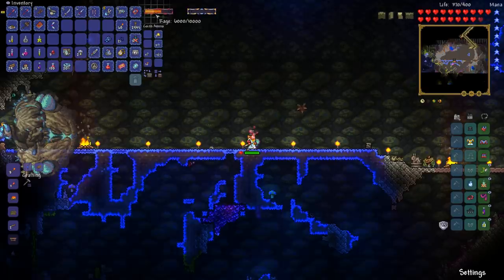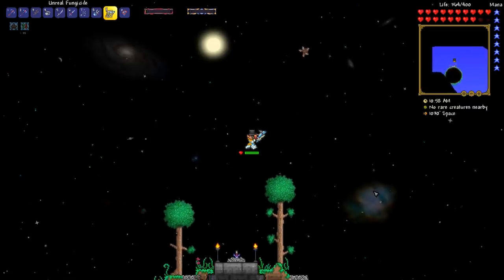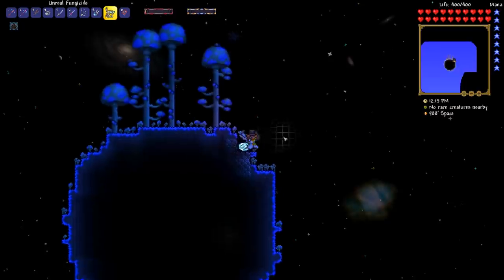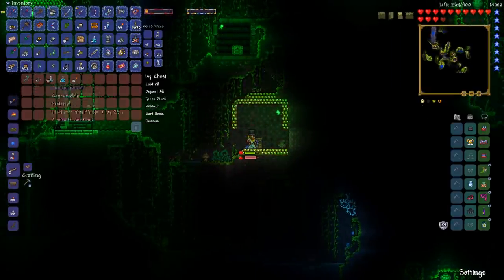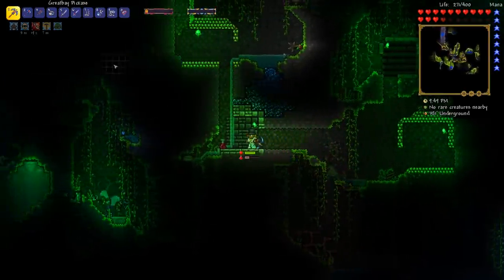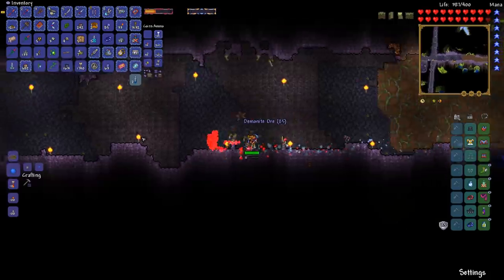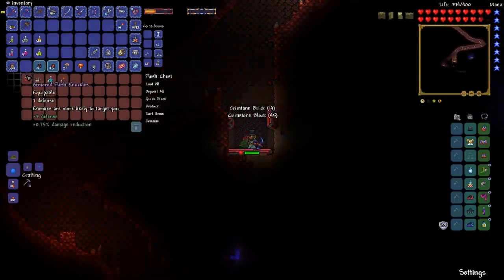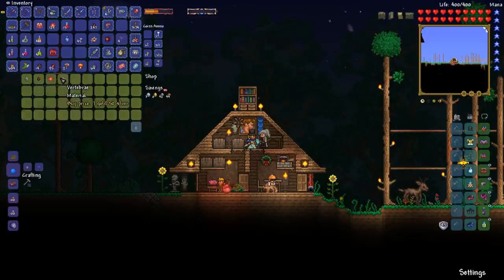Defeating BOTH Terraria EVILS! | Let's Play Terraria Calamity Modded [Episode 12]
Terraria Calamity Modded - Taking on the Eater of Worlds, Brain of Cthulhu and much more!

Welcome to my Terraria Calamity Modded Let's Play! In this Terraria Modded series, we're playing through the MASSIVE Calamity mod, my favourite content mod out there for Terraria! We'll be building, exploring, battling and doing all sorts in this Terraria Modded series so if that's your cup of tea, be sure to stick around!
★ tModLoader (You need to install this FIRST)

★ THE MODS ★
AlchemistNPC Lite
Banner Bonanza
Better Night Sky
Boss Checklist
Calamity
Dark-Assassin's Mod Library
Even More Modifiers
Fishing 2.0
Large World Enabler
Max Stack Plus
More Endless Ammo
Player Resource Bars
Recipe Browser
Reforge Armour
SkyBlock Mod
Terraria Hooks
VeinMiner
WeaponOut
Which Mod Is This From?
Wildlife Mod
Yet Another Boss Health Bar
imkSushi's Mod
imkSushi's Naturally Occurring Moons
imkSushi's Old Recipes Enabler

★ TerraCustom (What I used to custom generate my world!)